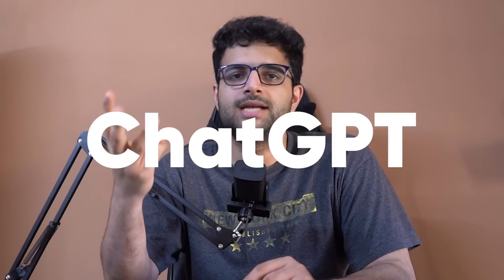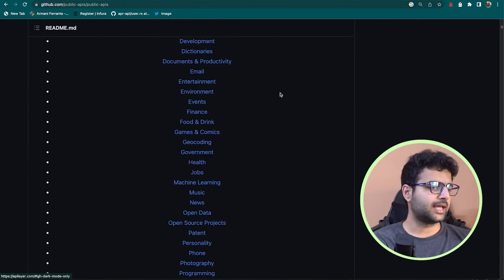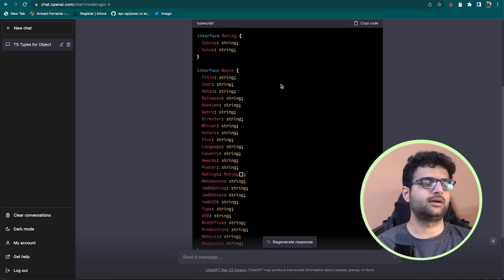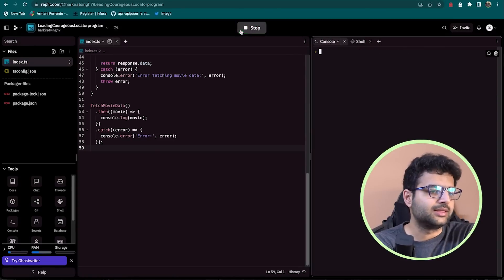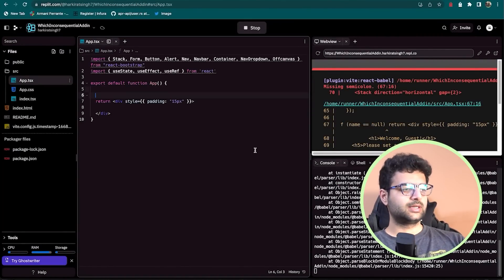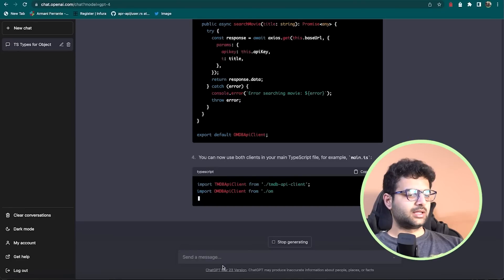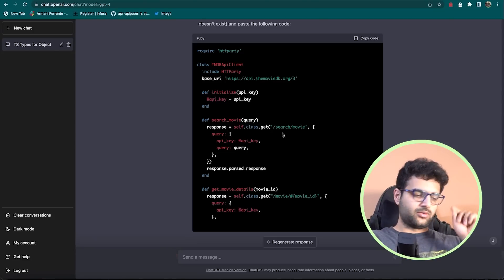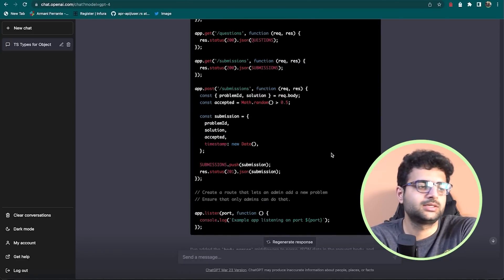How ChatGPT makes my Coding Life 10x Easier (Tutorial)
In this video, I talk about how I use Chatgpt in my tech job to make my programming life easier. While on one hand people are afraid that ChatGPT would take away their jobs, I'm using chatgpt to make my work even more valuable. Watch this video to find out how you can do it too!